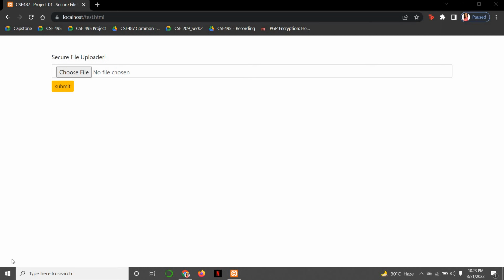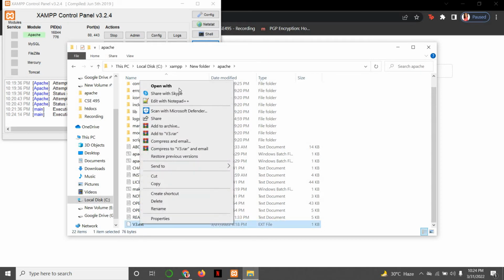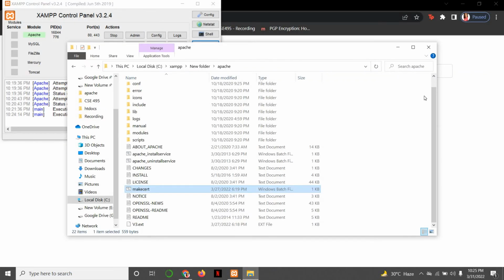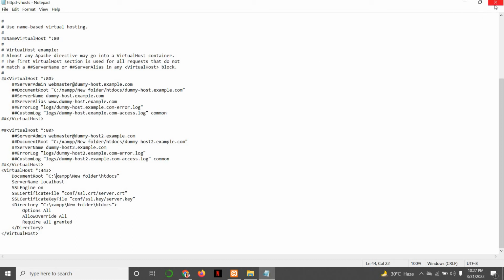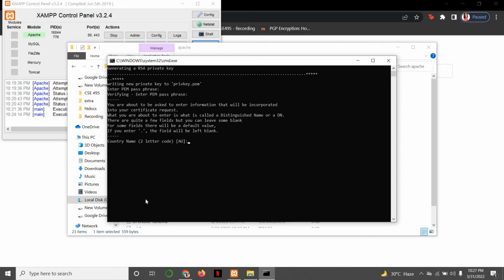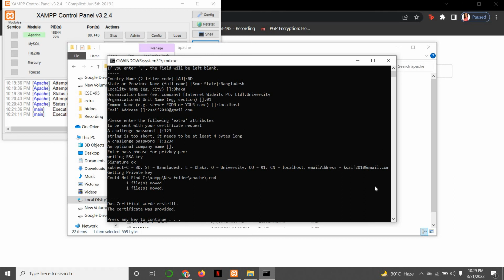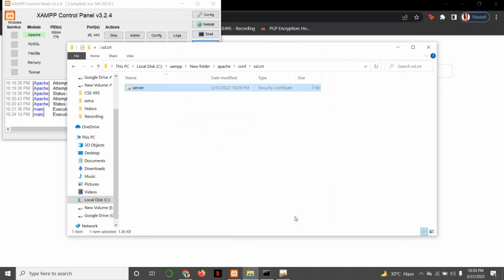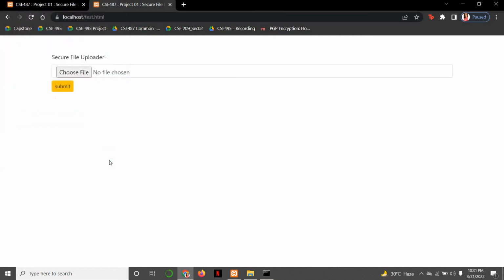How to enable https in your local XAMPP server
For extra configuration